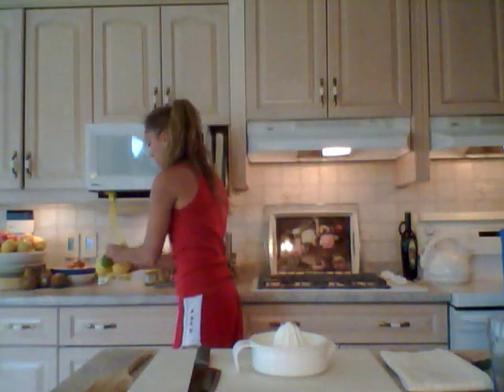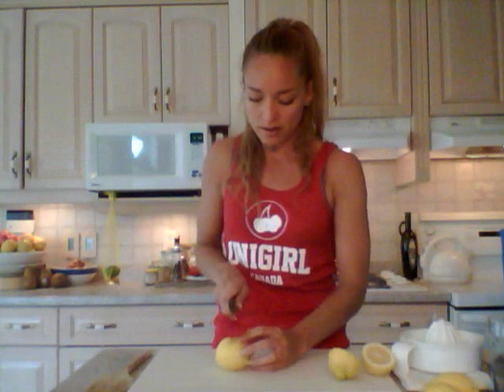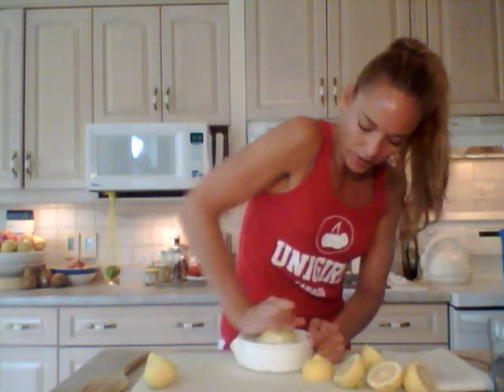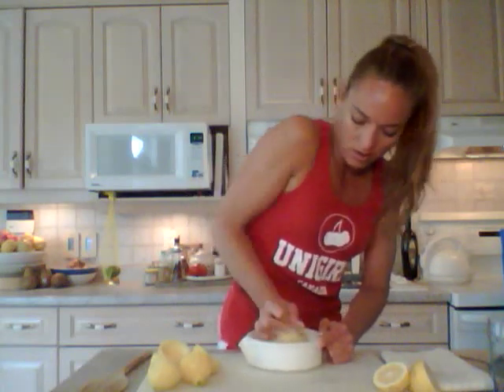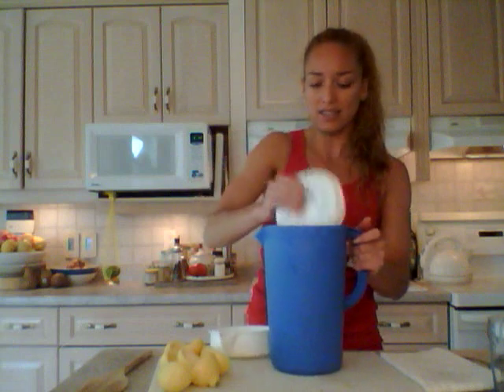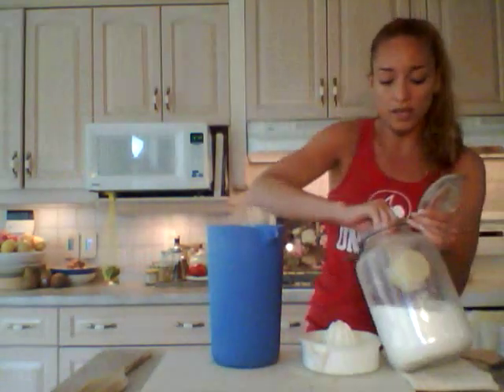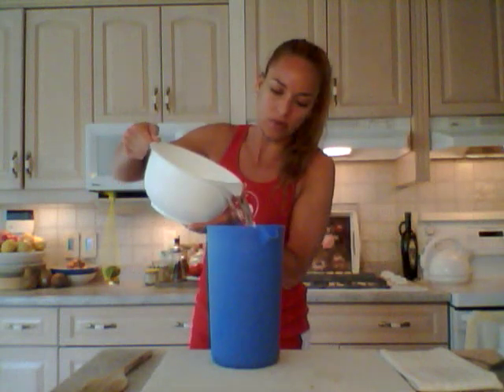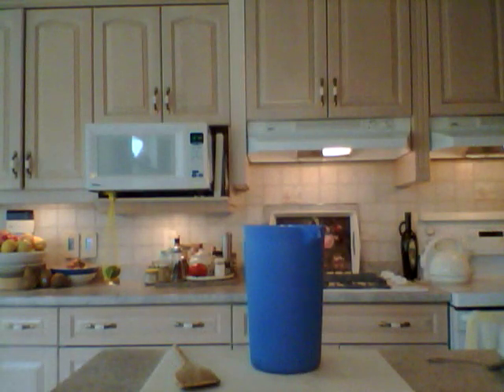How to Make Homemade Lemonade: Cooking with Kimberly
shares with her this oh-so-easy recipe on how to make lemonade from scratch at home.

It's summertime and you've got to stay cool...Do it in style & Be a Champion in Your Kitchen! Eat Deliciously...